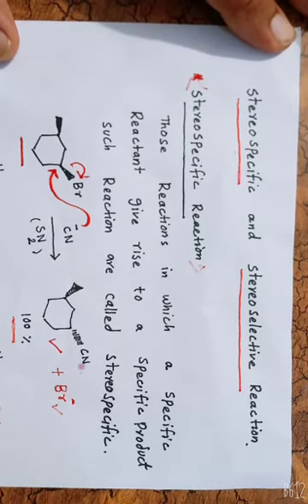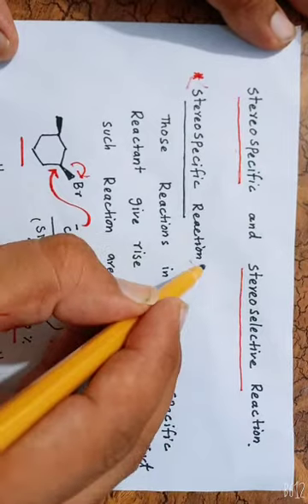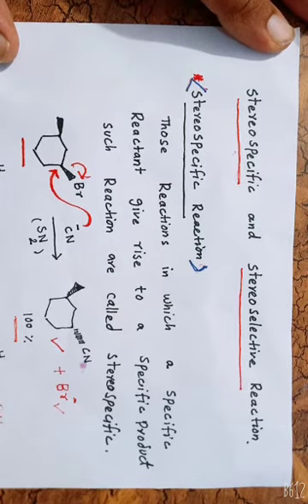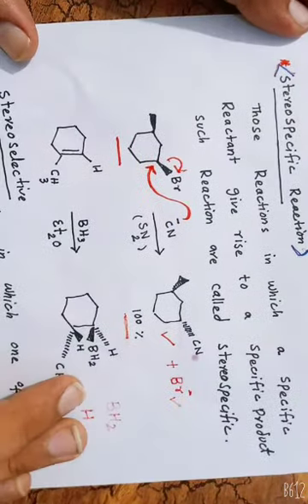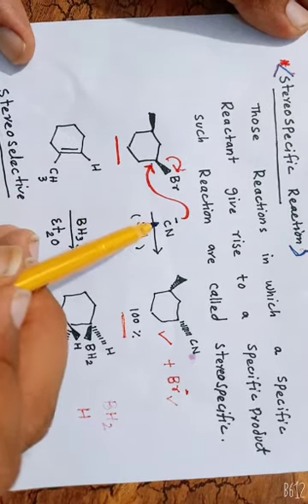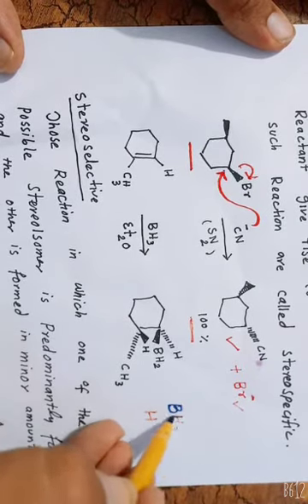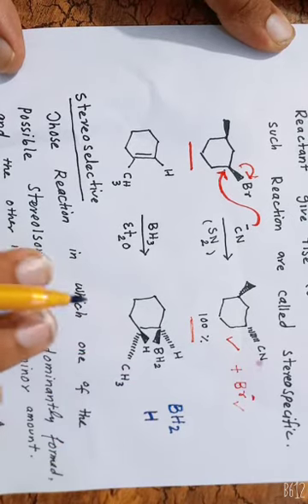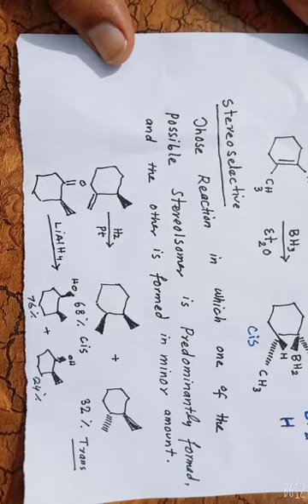stereospecific and stereoselective reaction( Organic Chemistry)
In syntheticchemistry when we talk about the stereochemical outcome of a reaction we must know the stereospecific and the stereoselective reaction so these two reaction been discussed in a detail. so don't forget to watch